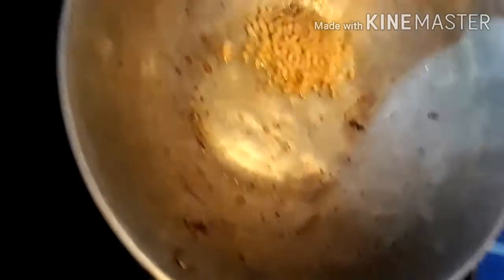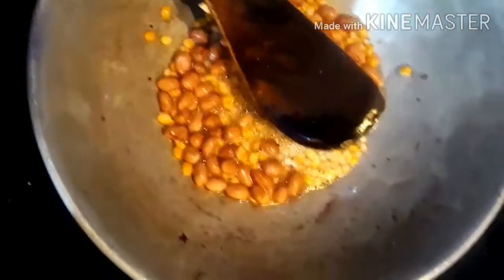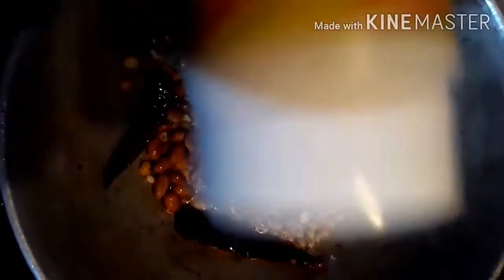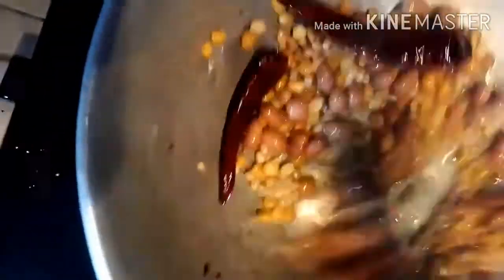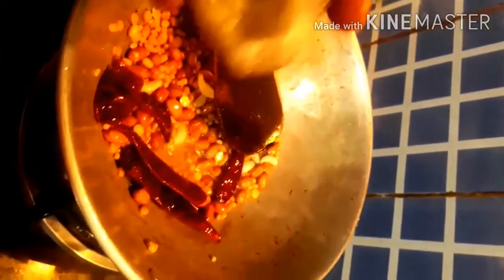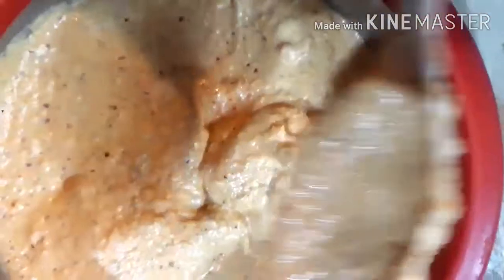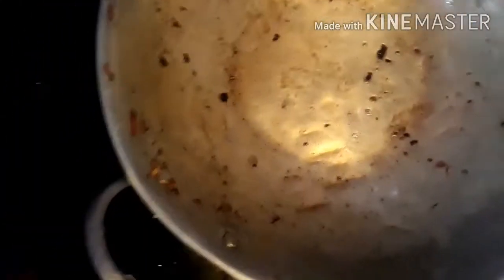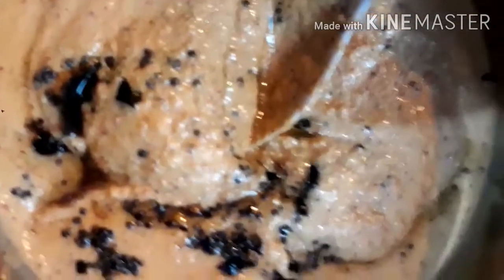Simple கொப்பரை தேங்காய் chutney